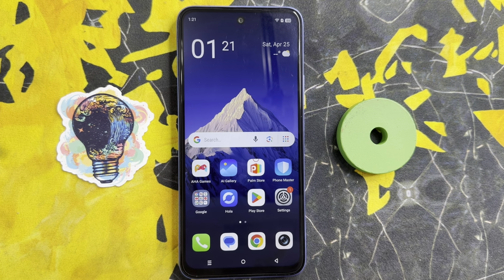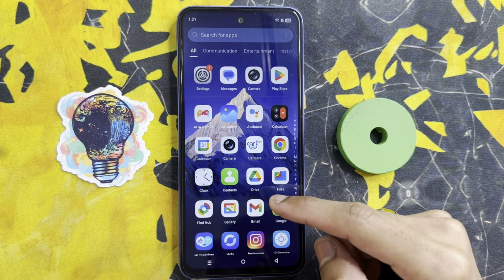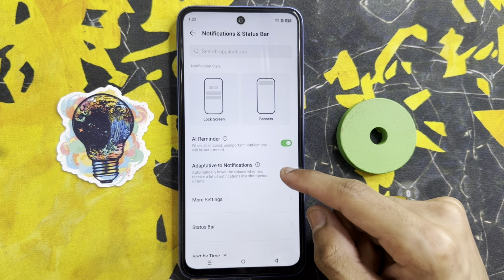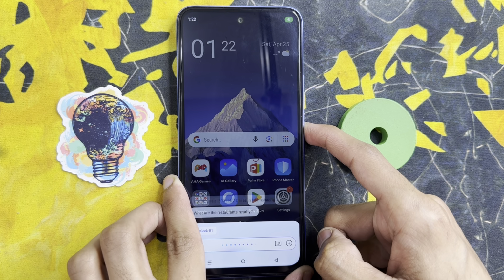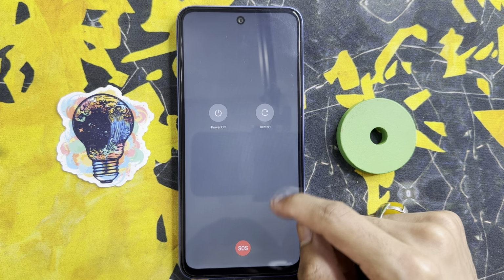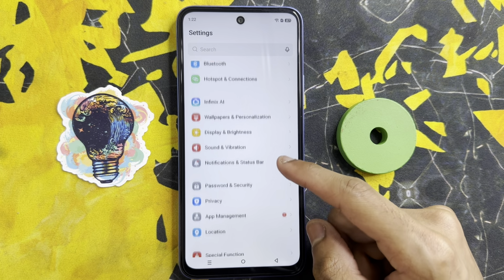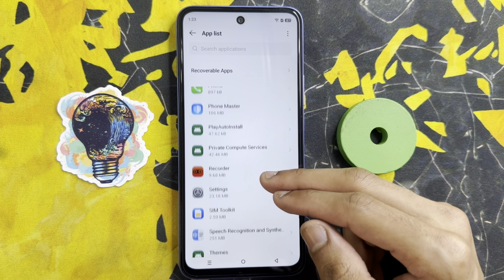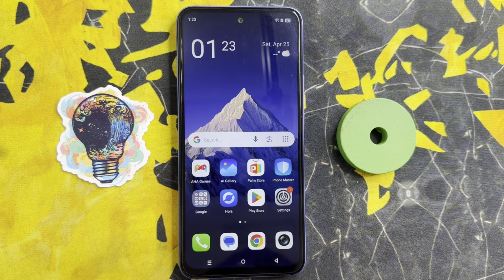How to Fix Infinix GT 50 Pro Text Notification Sound Not Working | SMS Sound Problem Solved